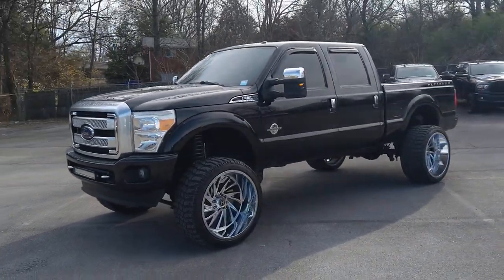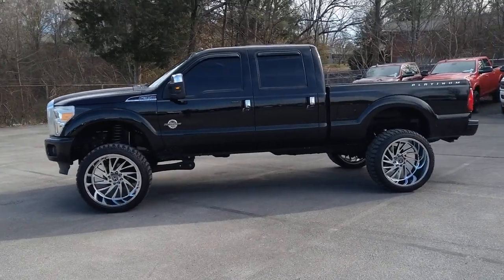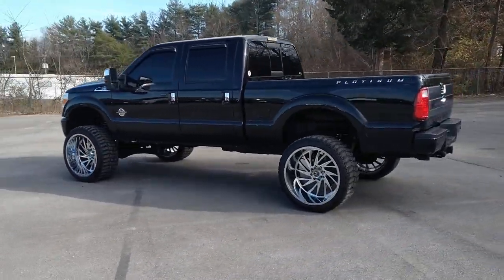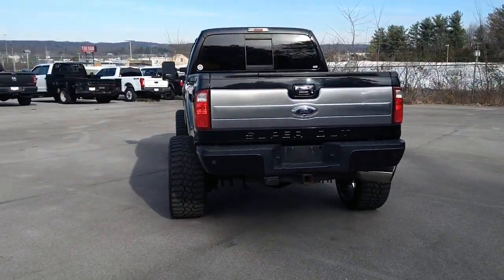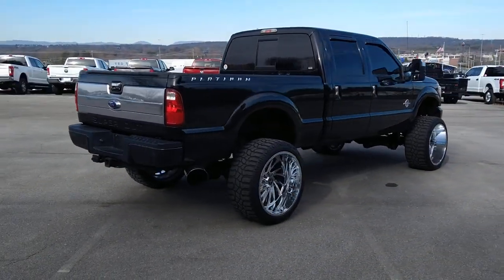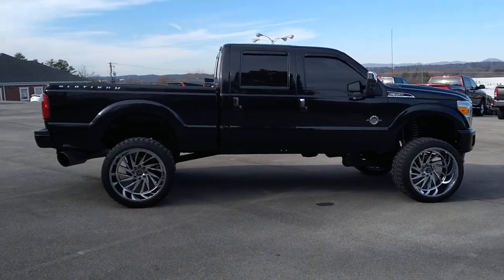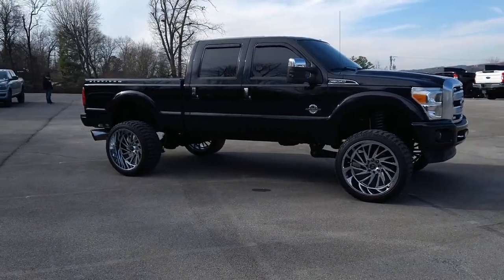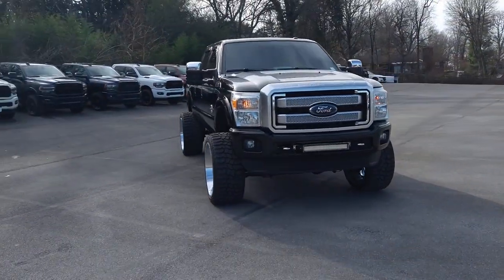2016 Ford Super_Duty_F-350_SRW Knoxville, Farragut, Oak Ridge, Maryville, Gatlinburg, TN GEA55677P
Shadow Black Used 2016 Ford Super_Duty_F-350_SRW LARIAT available in Knoxville, Tennessee at Jim Cogdill CDJR. Servicing the Farragut, Oak Ridge, Maryville, Gatlinburg, TN area.